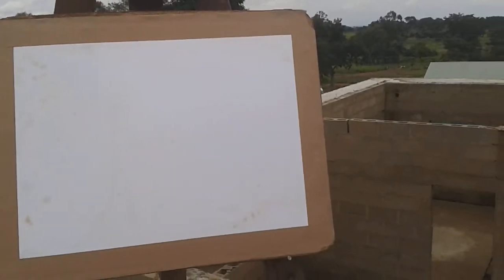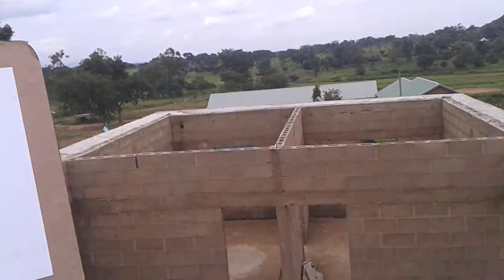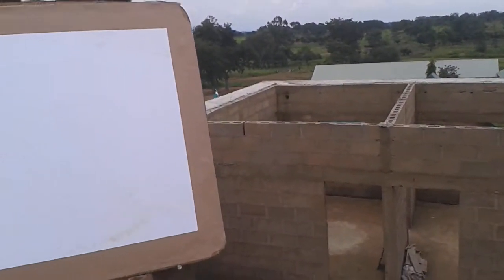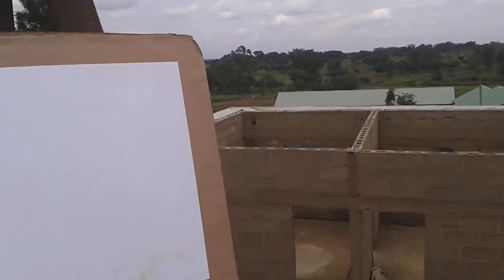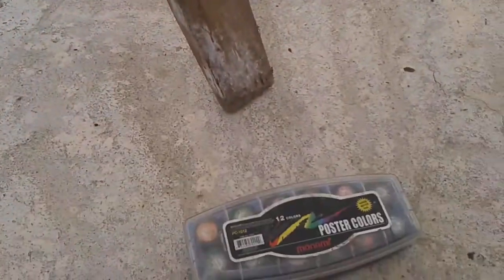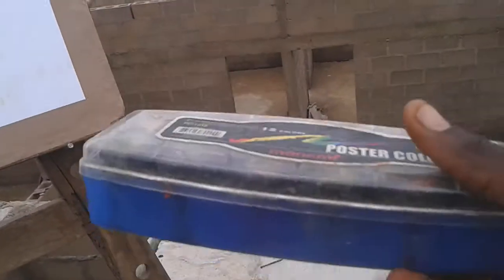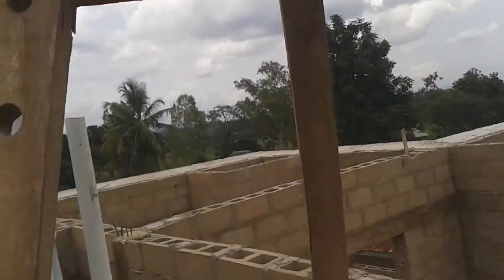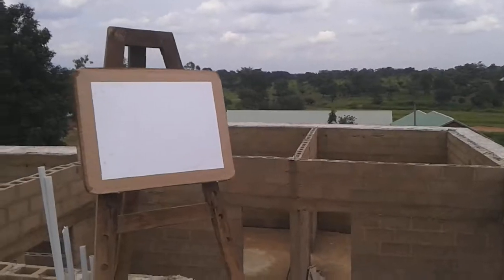Painting aerial view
IRU